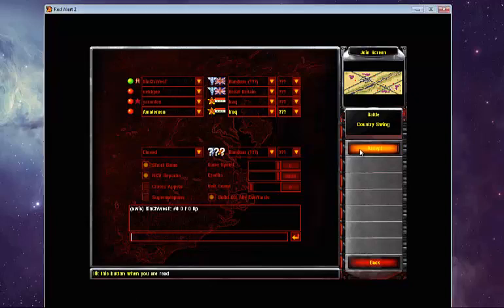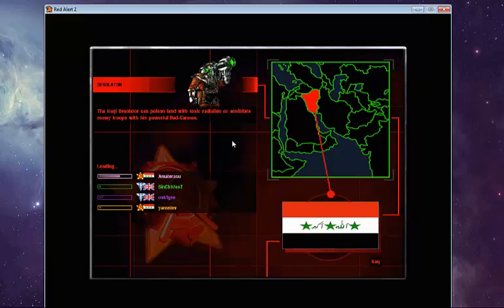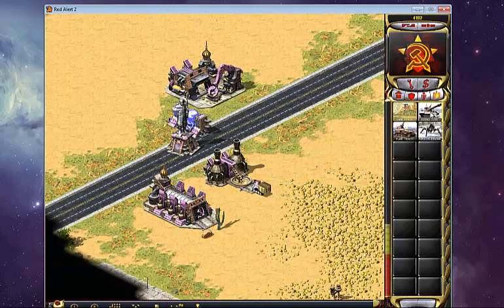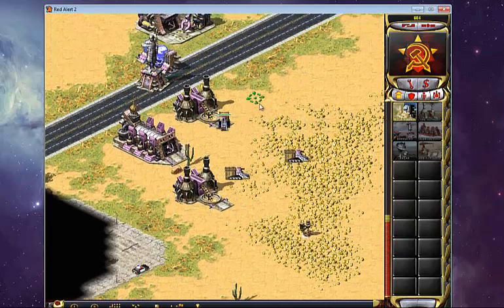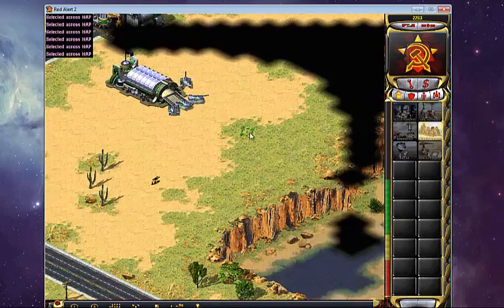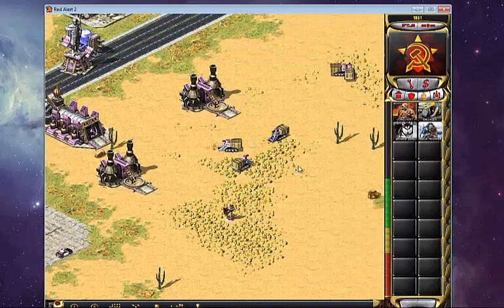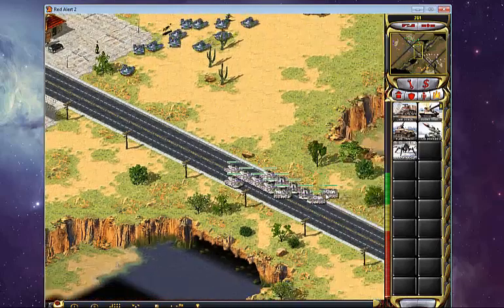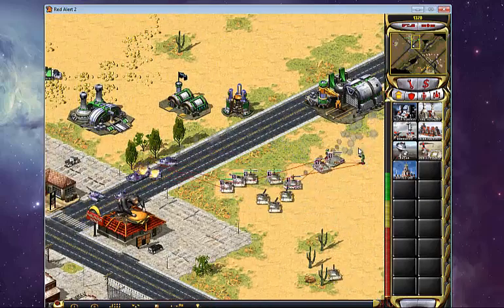Ra2 - XXxPrePxX on Country Swing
Boring 2on2 fun for all game on country swing where two soviet players decimate two allied players. What else can I say about this?